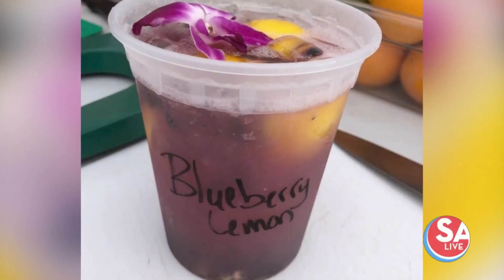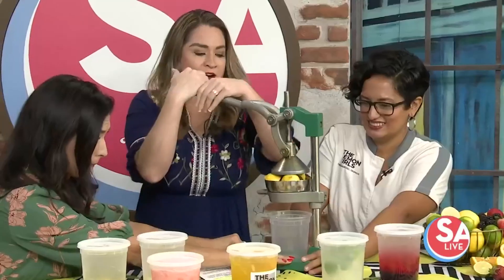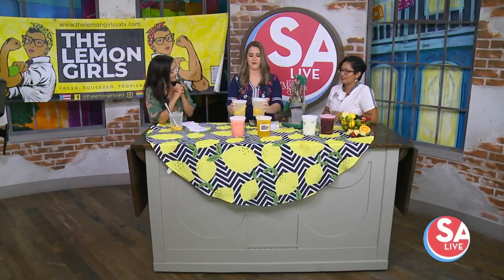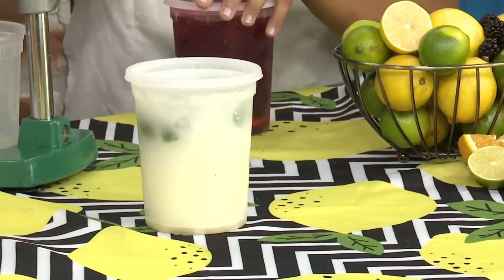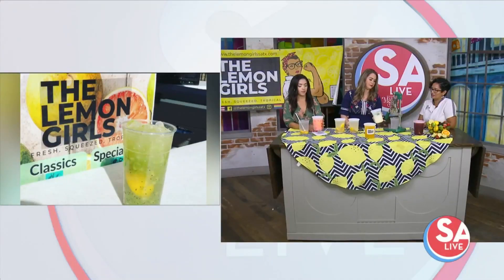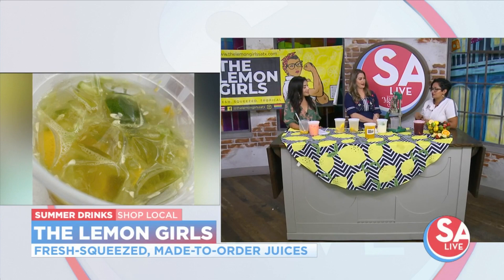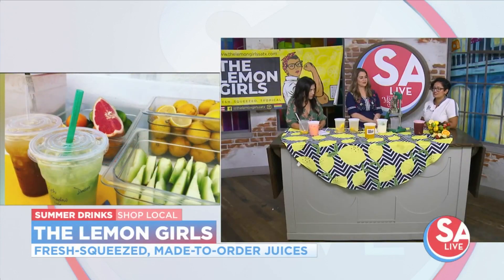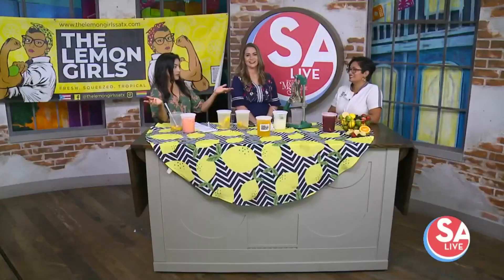When life gives you lemons... call The Lemon Girls | SA Live | KSAT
Fresh-squeezed lemonades from SA pop-up shop